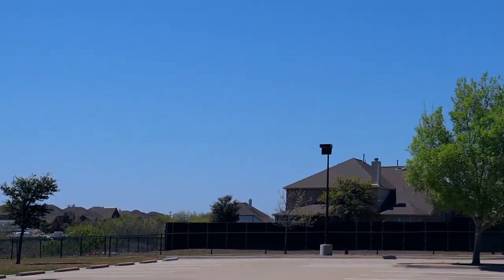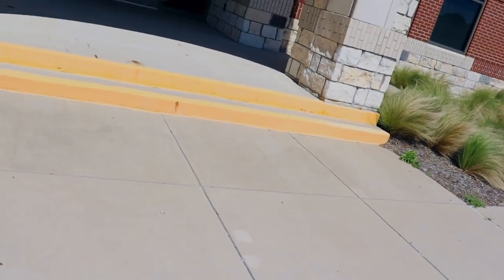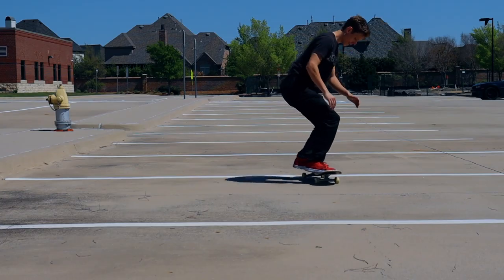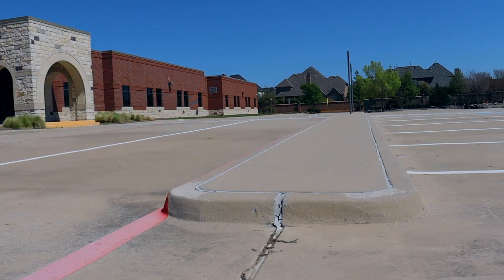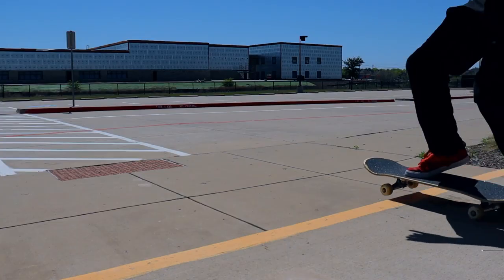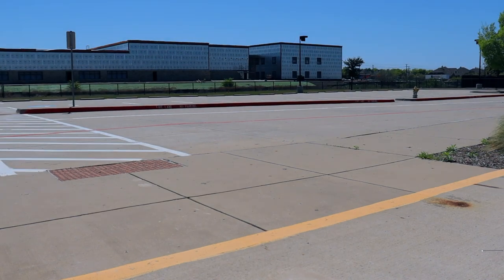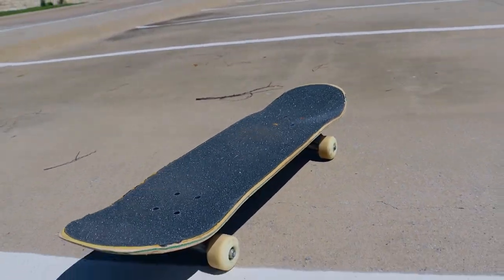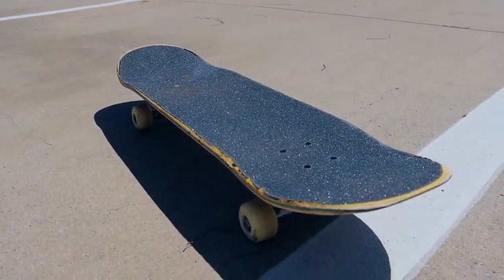Do this to make your kickflips better